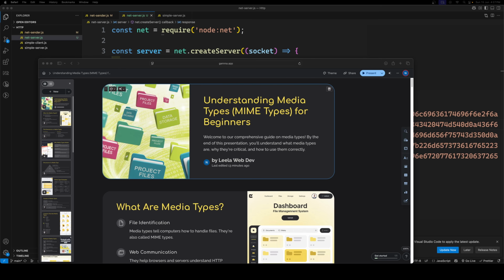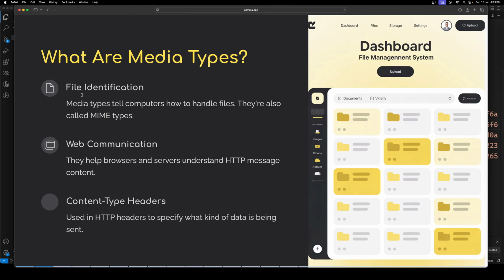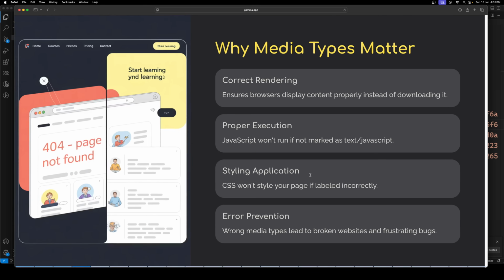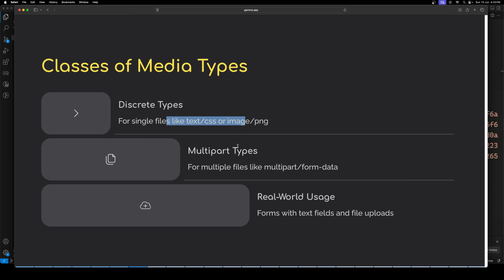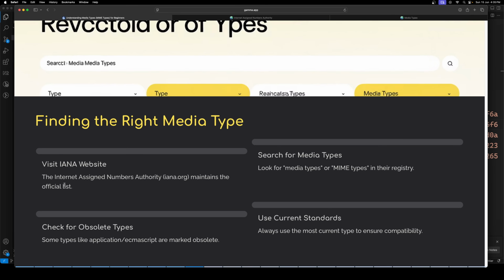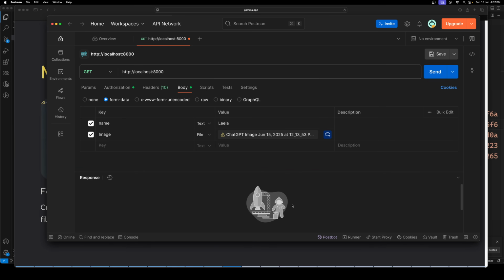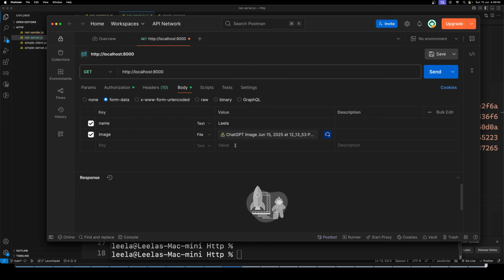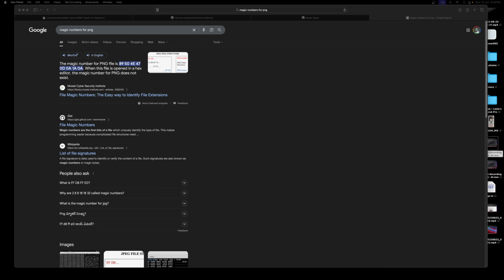85. What Are MIME Types? | Understand Media Types in HTTP with Real Examples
Learn what MIME types (also known as media types) are and why they are critical in web development. This video breaks down how operating systems and HTTP use file extensions and content types to properly handle different types of data. You'll see examples of Content-Type headers, learn the format of MIME types, discover the difference between discrete and multipart types, and even explore the official IANA list of media types.

We’ll also walk through a practical demo using Postman and a .NET server to send multipart form data, including file uploads.

🔹 Topics Covered:

What is a MIME type?
How file extensions help OS interpret files
Content-Type header in HTTP
Structure of a media type (type/subtype; charset=UTF-8)
Discrete vs Multipart media types
Using IANA website to find correct MIME types
Real-world example using Postman & multipart/form-data
📌 Whether you're building APIs or just learning HTTP, understanding MIME types is essential for debugging and building reliable web apps.